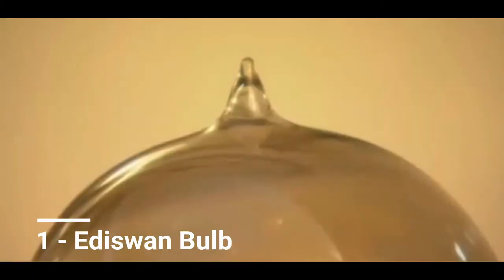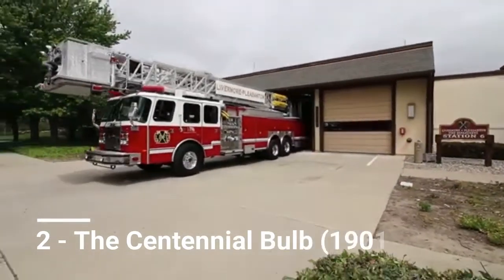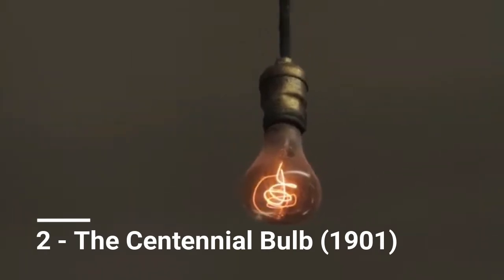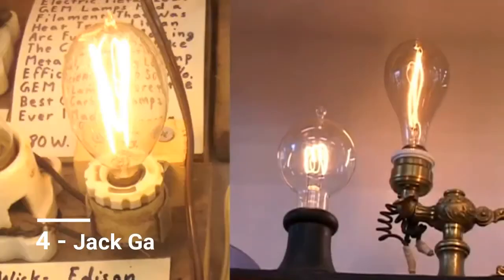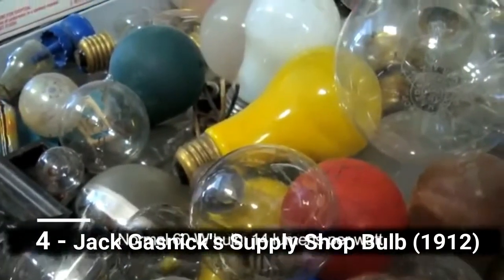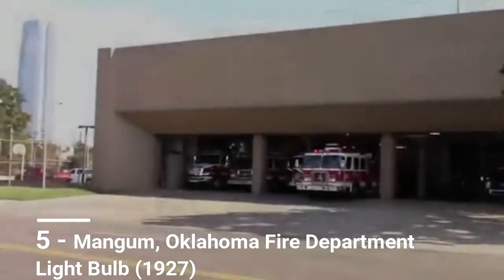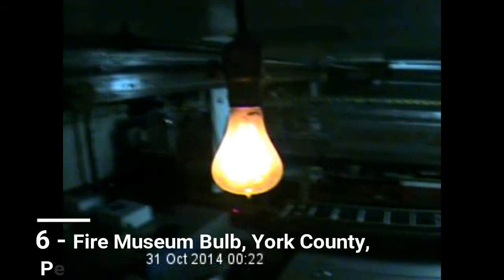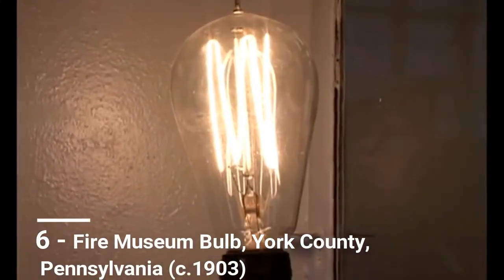6 World's Longest Light Bulb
The world's longest burning light bulb and has defied a worldwide conspiracy to make light bulbs with shortened lifespans.